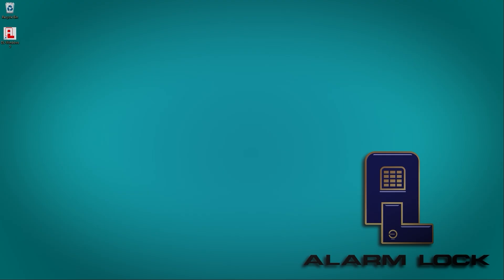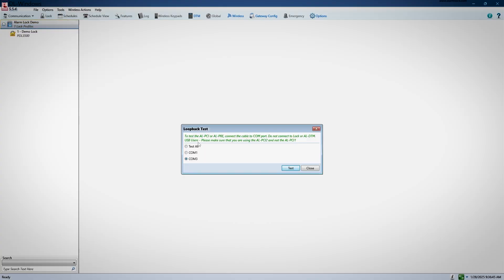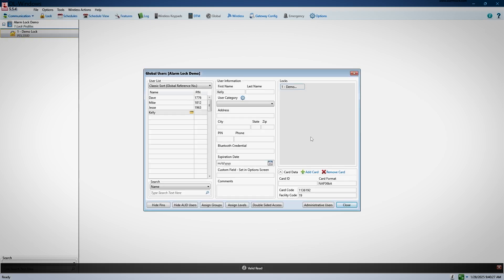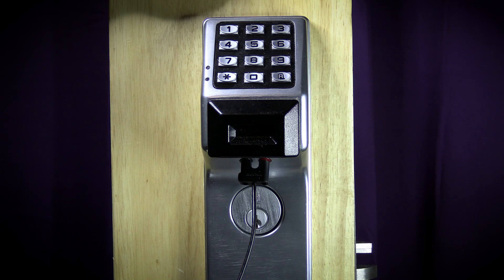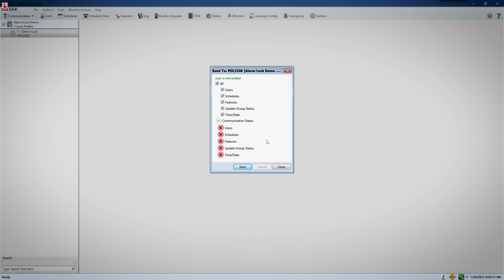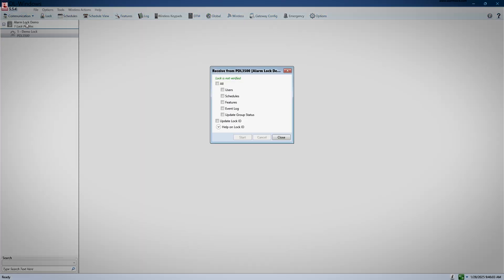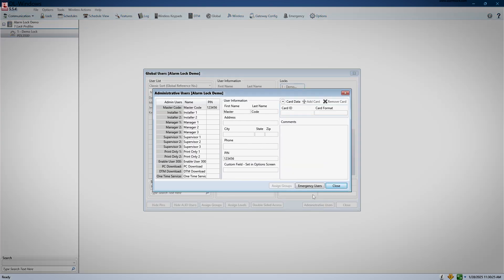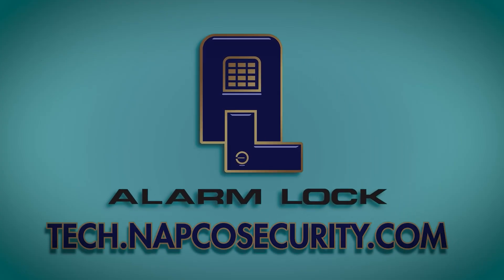DL-Windows Training Course: 04 - Downloading with ALPCI2-U with DL-Windows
This video explains how to download to your Trilogy T3 Locks using the ALPCI2-U cable with the DL-Windows software.

00:00:00 Introduction

00:00:35 Installing Driver

00:02:25 Assigning PINs/Cards to Locks

00:03:31 Downloading to the Lock

00:05:36 Receiving from the Lock

00:06:49 Creating PC Download Code

00:08:12 Closing